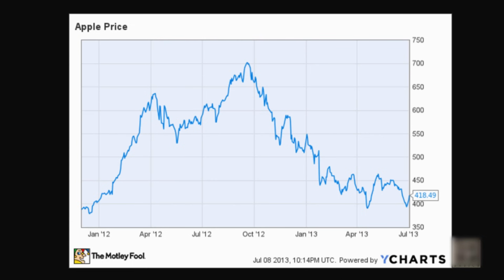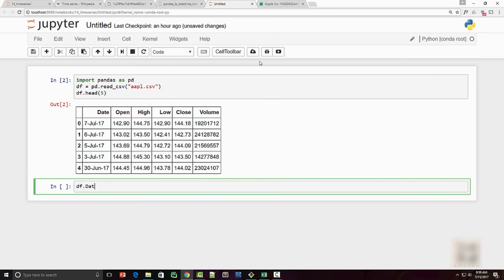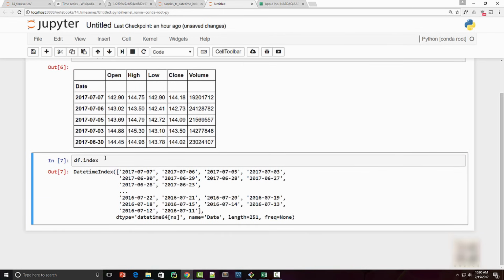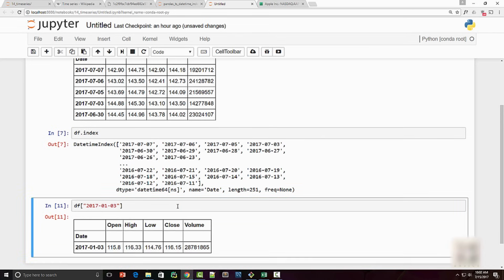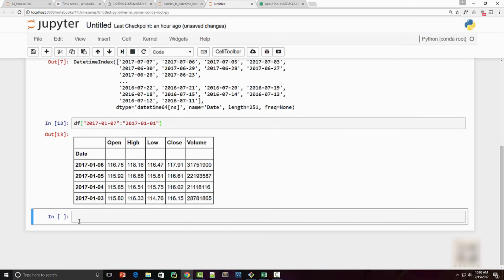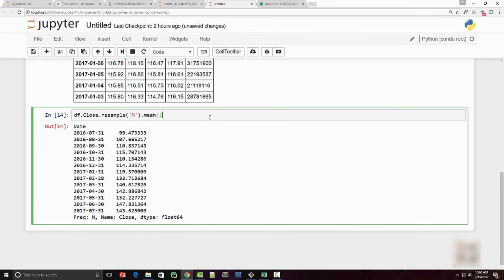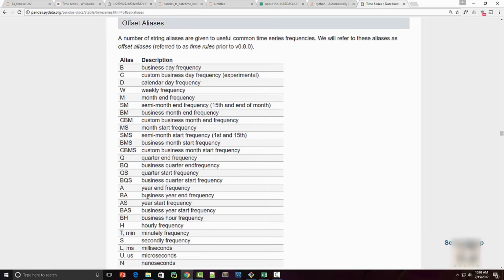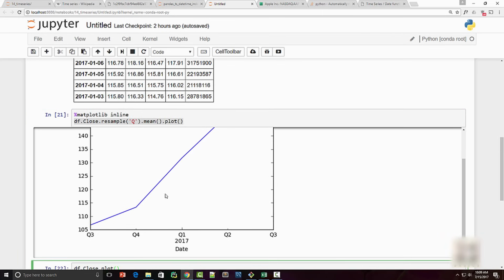Pandas Time Series Analysis Part 1: DatetimeIndex and Resample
Time series analysis is crucial in financial data analysis space. Pandas has in built support of time series functionality that makes analyzing time serieses extremely efficient. In this tutorial we are going to start time series analysis tutorials with DatetimeIndex and Resample functionality.

Topics that are covered in this Python Pandas Video:
0:00 What is time series?
1:35 DatetimeIndex
5:10 Benefits of DatetimeIndex
7:05 Use plot() function for the create chart

To download csv and code for all tutorials: go click on a green button to clone or download the entire repository and then go to relevant folder to get access to that specific file.